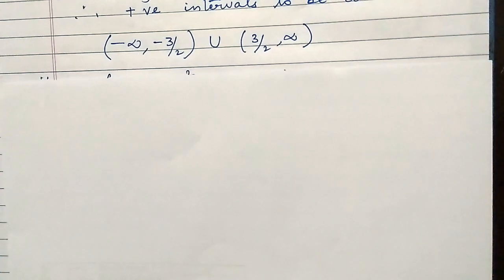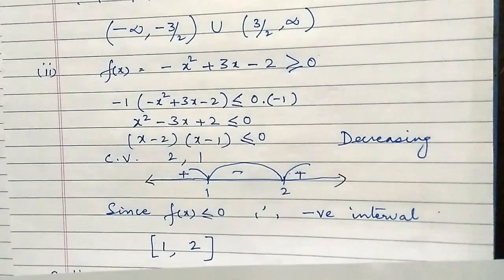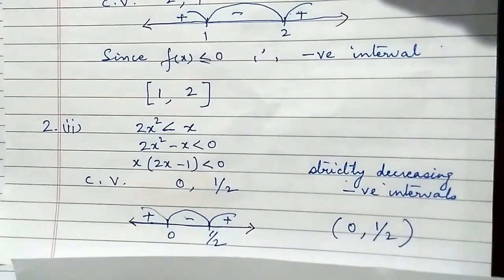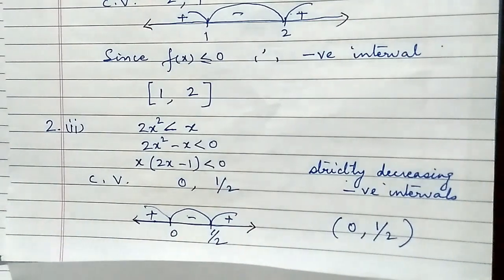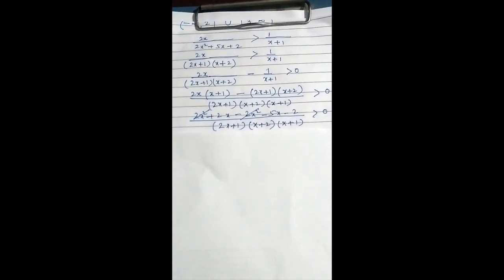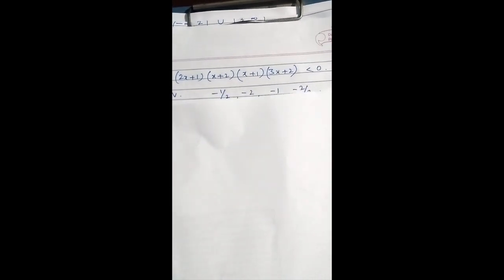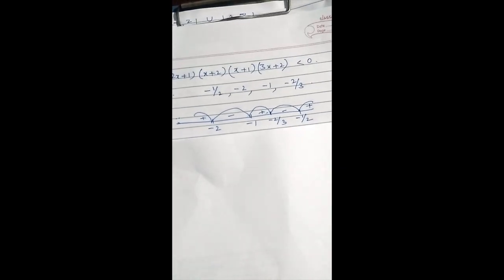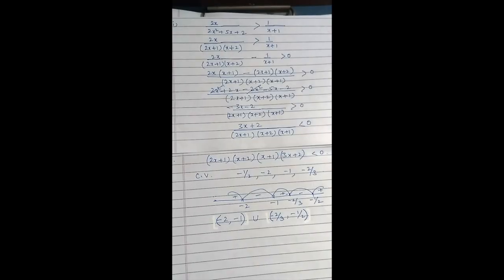Quadratic Inequalities - Class 11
This video explains the few questions from exercise 7.5 of ML Agarwal.